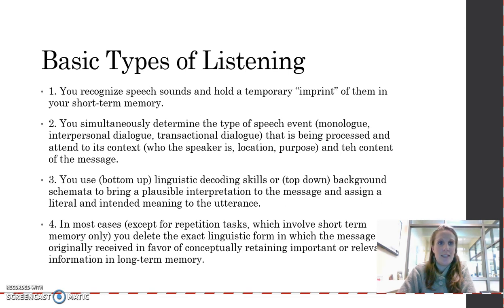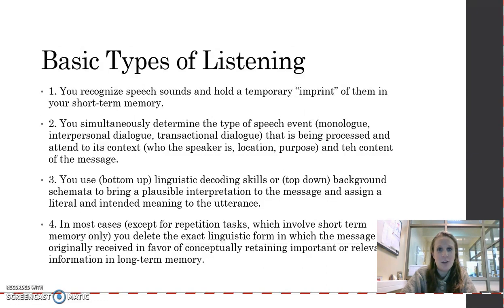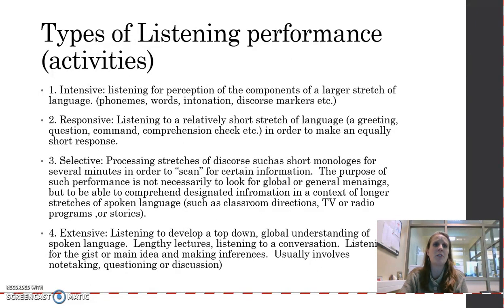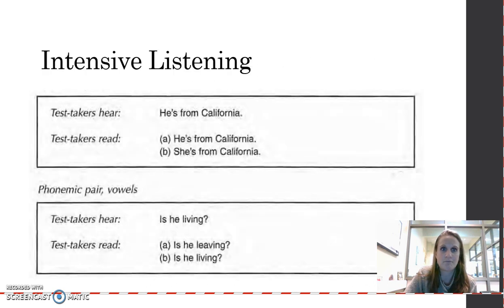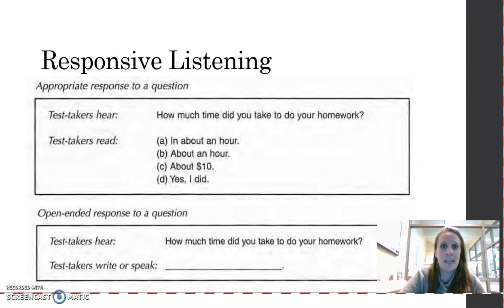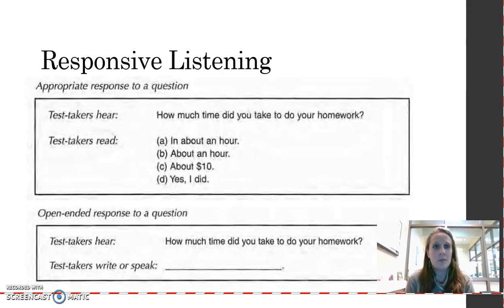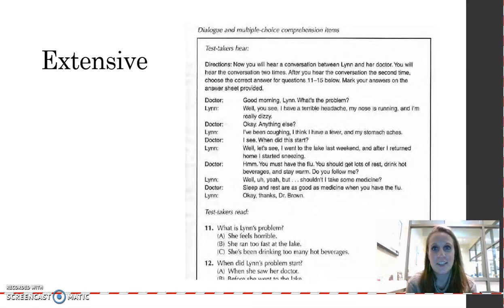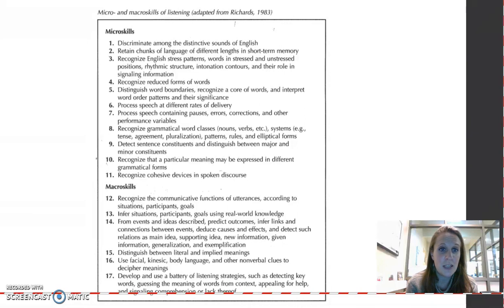AssessingListeningBrown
Brown, H. (2010) Language Assessment: Principles and classroom practices. New York: Longman.